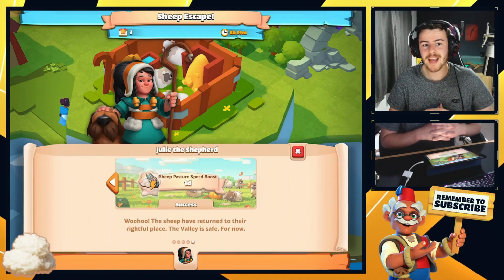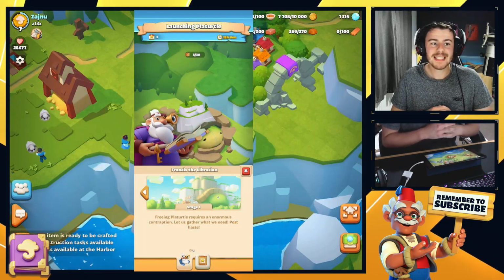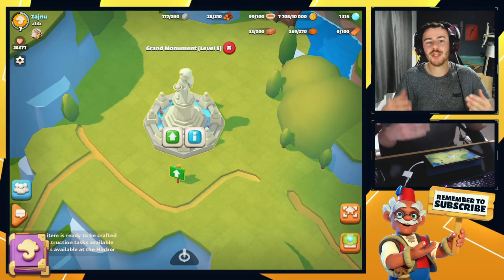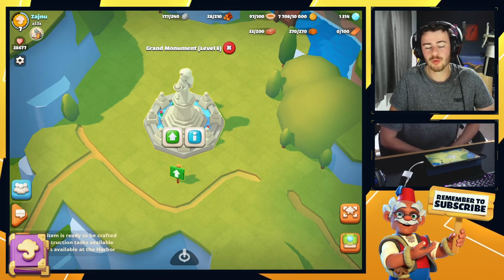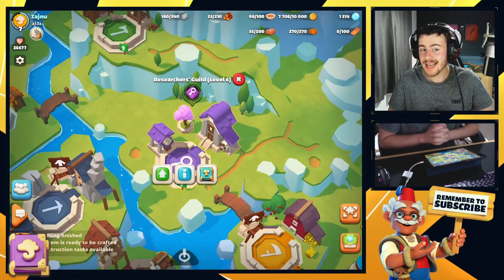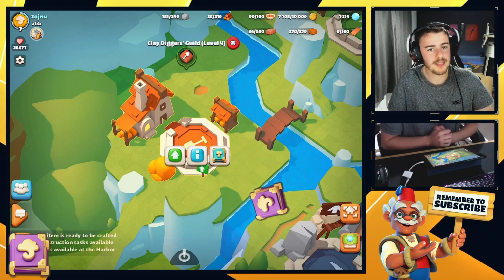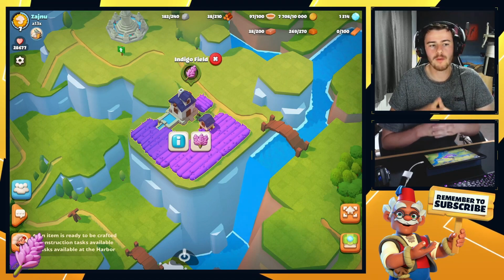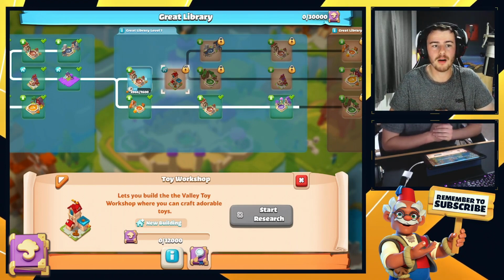Every Everdale EVENT and the REWARDS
There are 30 different events in Everdale, and with them comes loads of rewards. In this video I go through each event and the rewards completing it will give you.

Events:
00:00 - Intro
00:33 - Sheep Escape
01:49 - Launching Platurtle
02:46 - Scarecrow Force
03:21 - Road Workin'
03:52 - Limp, My Ride
04:32 - The Ancient Ruins
05:09 - The Ancient Ruins II
05:32 - Stuck in a Jam
05:55 - Saving Salty Sealife
06:38 - Save the Earpuffs!
06:54 - The Great Feast
07:54 - Shipwreck!
08:12 - Platurtle Vogue
08:48 - Octopus' Riddle
09:11 - Breadbear is Gone!
09:45 - Sweet Tooth
10:07 - One Sandy Valley
10:27 - Fishing Frenzy
10:54 - Cake Colossus
11:11 - The Unity Quilt
11:26 - Food Fight + Spirit Parade
12:12 - Platurtle Coaster
12:41 - The Cloud Ceremony
13:00 - Full of Hot Air
13:15 - Cloudflower Power
13:41 - Dyeshop Meltdown
14:04 - Daisy's Shot Sling + Cleanin' Up the Bay
14:55 - Outro